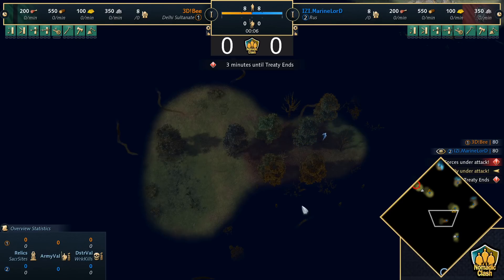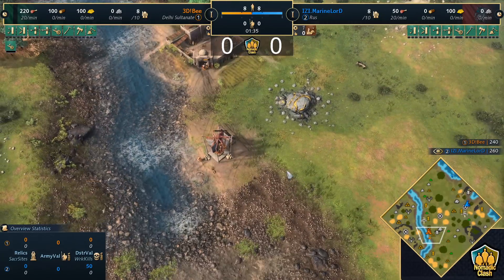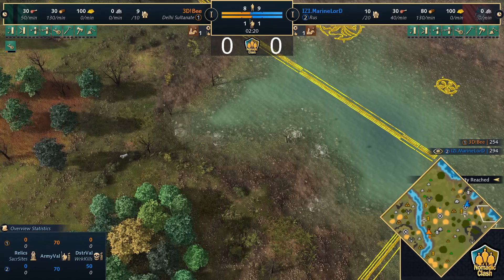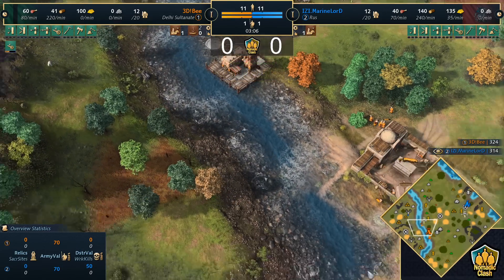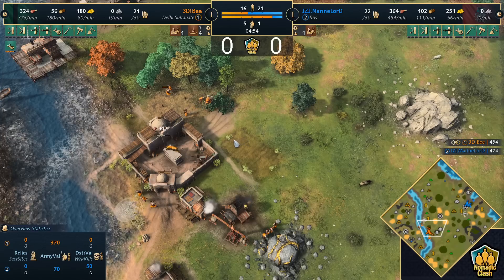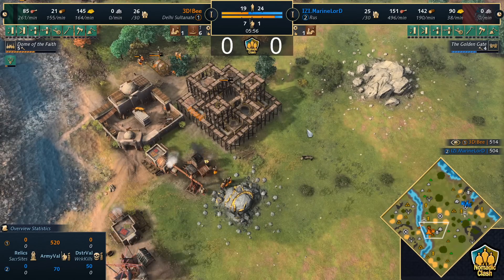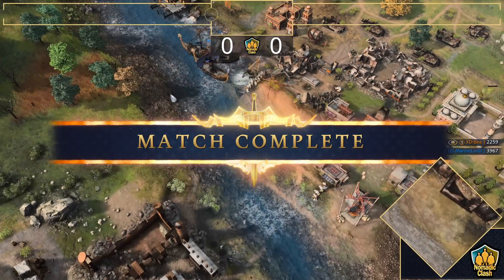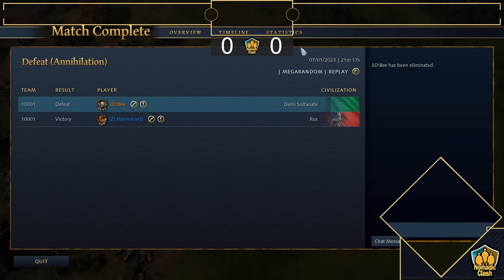Most Insane Game to Start Off The Set!! - 1/3 MarineLord vs 3D!Bee - The Nomadic Clash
This was part of The Nomadic Clash! In this tournament have the top 32 players in the world face it off to see who will win the $1000 Prize Pool!!
It was played on the brand new Patch for Age of Empires 4 (Aoe4)